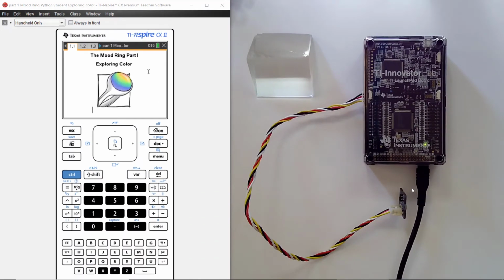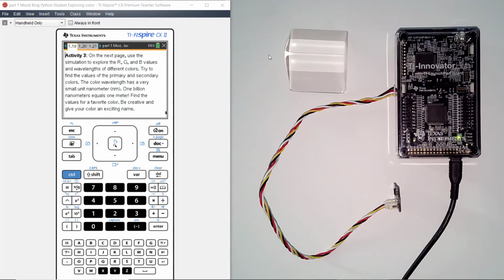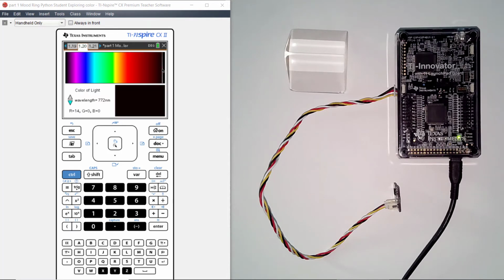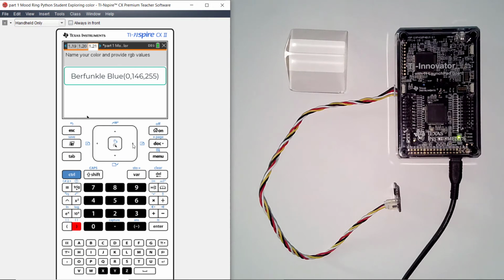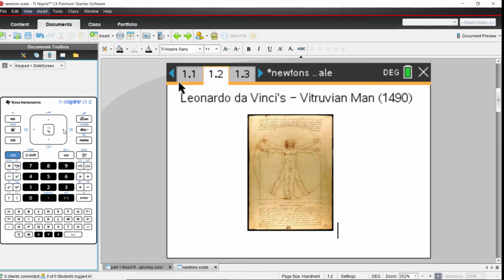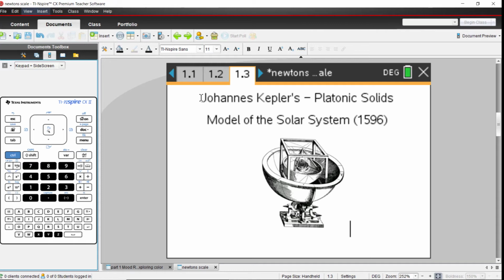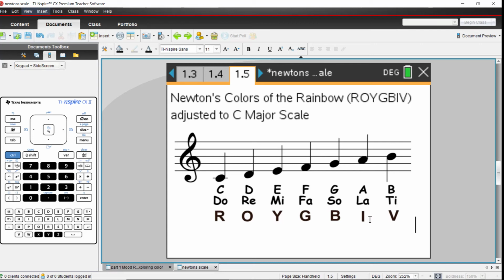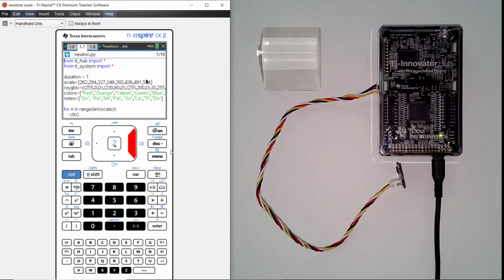6 - Activity 3: Finding Your Favorite Color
Finding Your Favorite Color